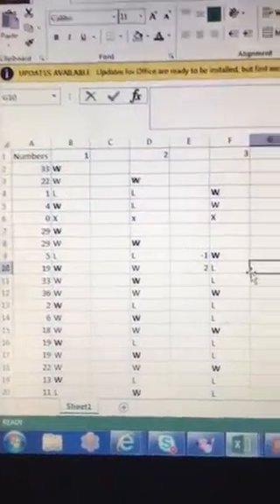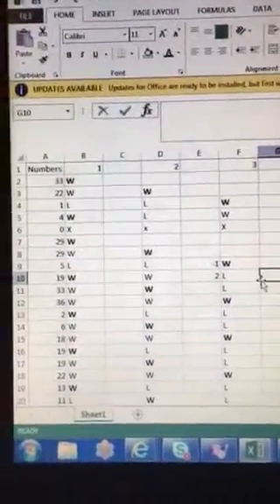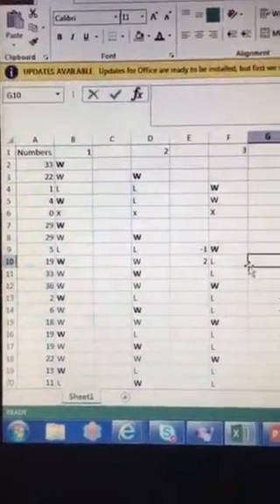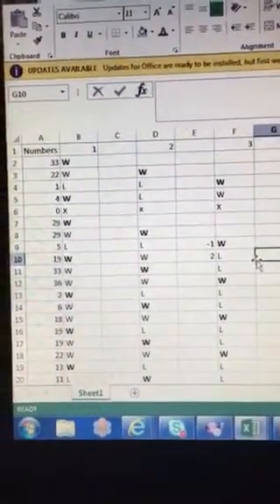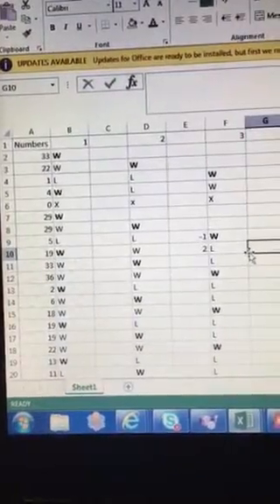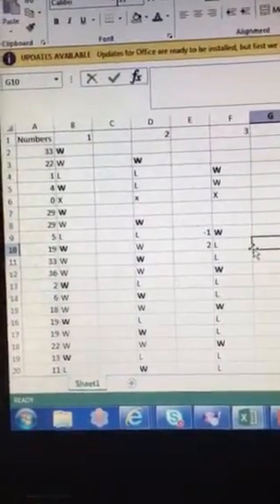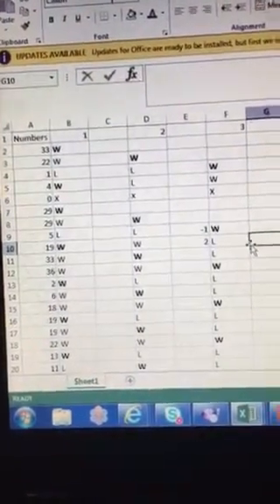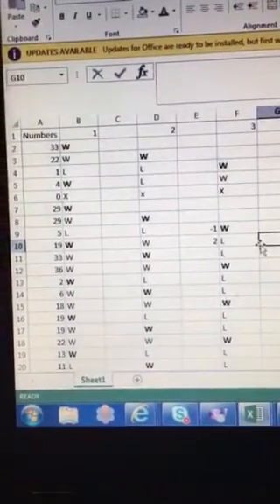Roulette Method - 1: Concepts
Dividing spins into groupings of 3 which provides four unique patterns to bet against.